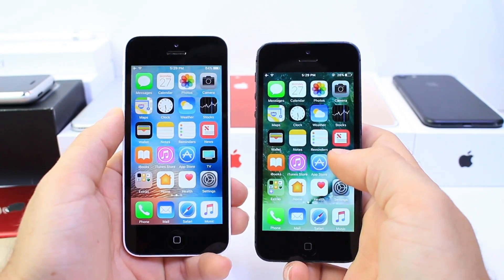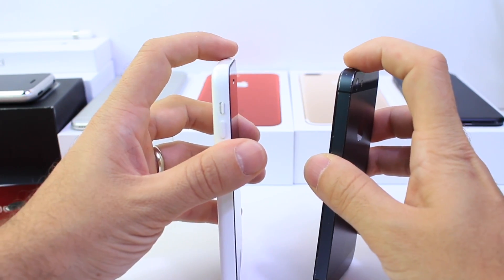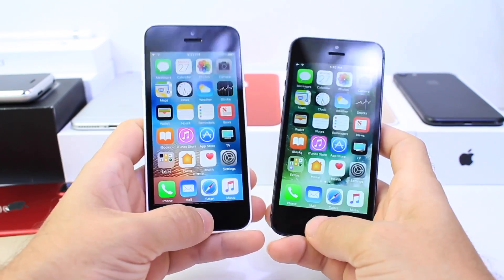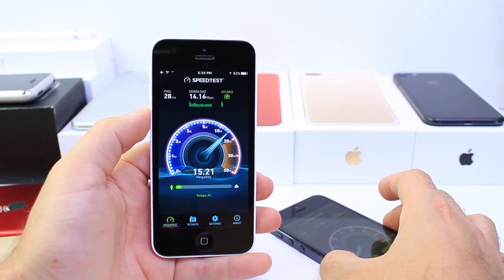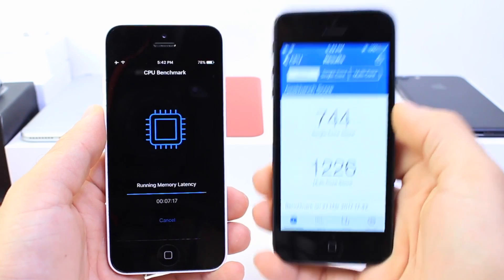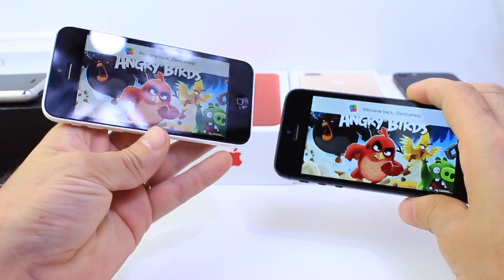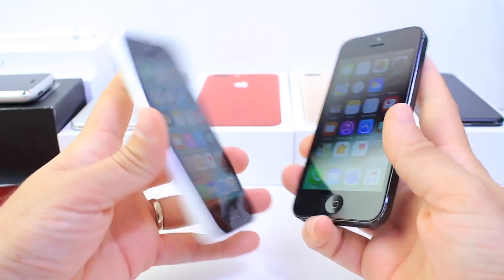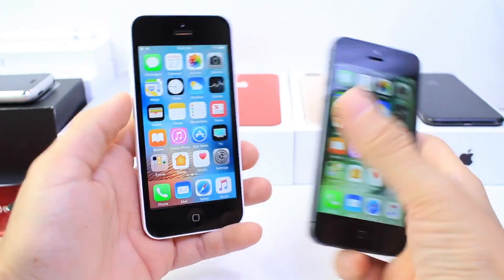iPhone 5 iOS 10.2.1 Vs iOS 10.3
iOS 10.3  Vs iOS 10.2.1 on iPhone 5